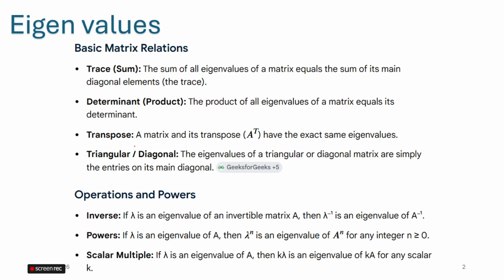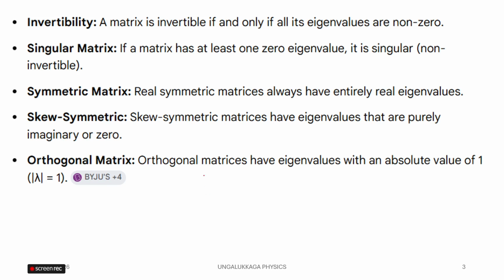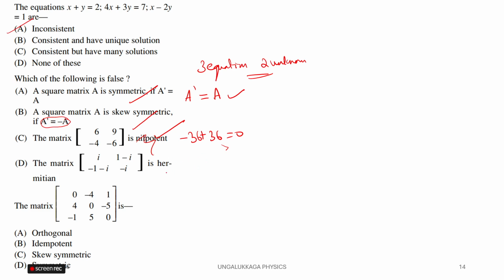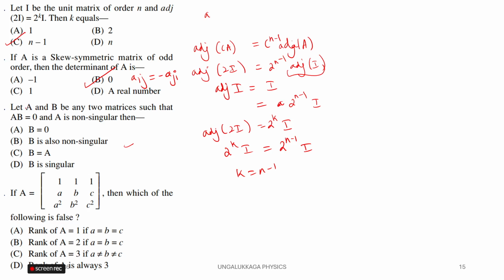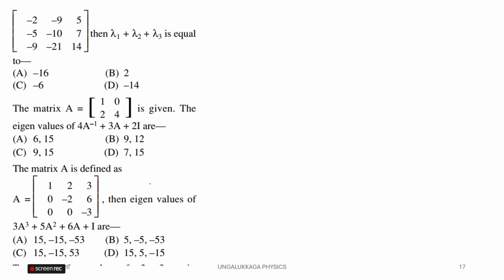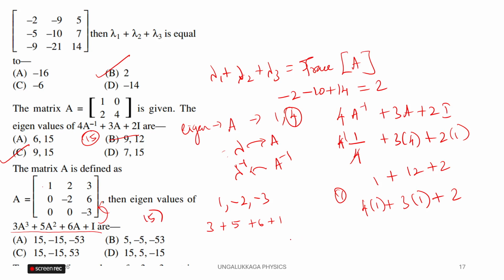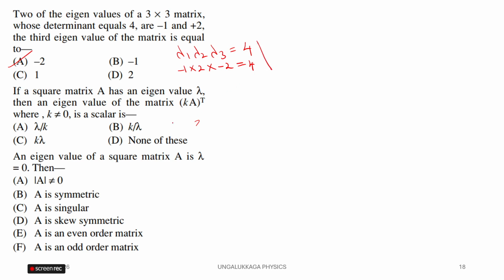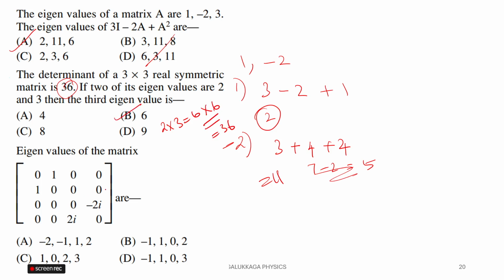Mathematical Physics Matrices MCQ Part 2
Are you preparing for TRB, CSIR NET, or SET exams?
Strengthen your Matrices concepts with this carefully curated set of Multiple Choice Questions (MCQs) designed specifically for competitive exams in Physics and Mathematics.

📌 In this video, you will learn:
✔️ Important MCQs on Matrices
✔️ Concepts of Eigenvalues & Eigenvectors
✔️ Determinants
✔️ Previous Year Question Patterns
✔️ Short Tricks & Time-Saving Techniques

💡 This session is highly useful for:

TRB (Teachers Recruitment Board) Aspirants
CSIR NET (Physical Sciences) Candidates
SET / TET Exam Preparation
B.Sc / M.Sc Physics & Mathematics Students

🚀 Practice regularly to improve your *problem-solving speed and accuracy* in competitive exams.

📖 *Topics Covered:*

Eigen values
Properties of Eigen values